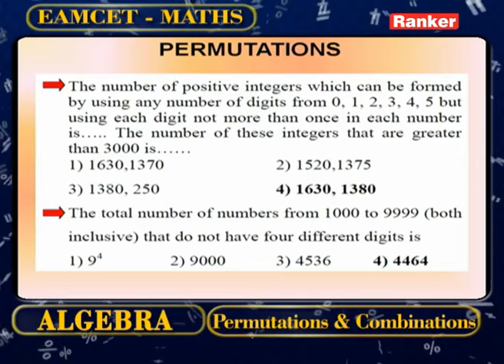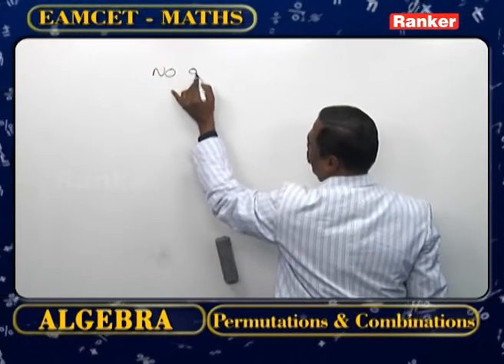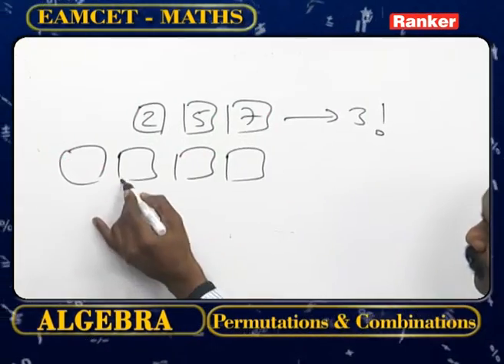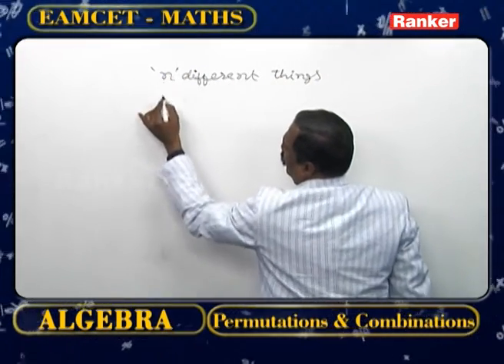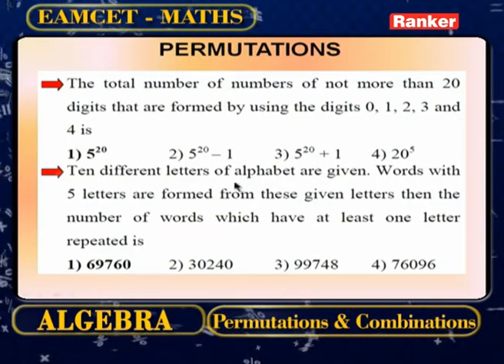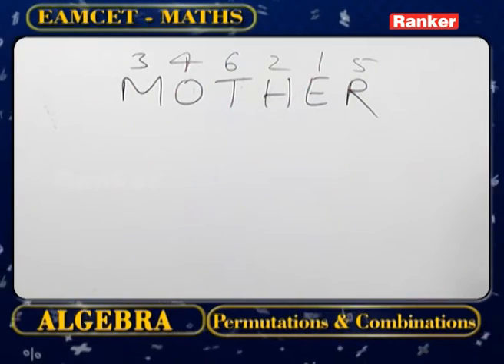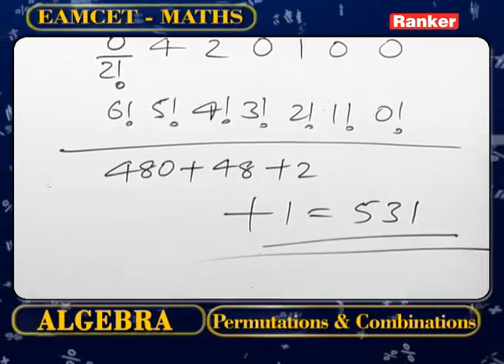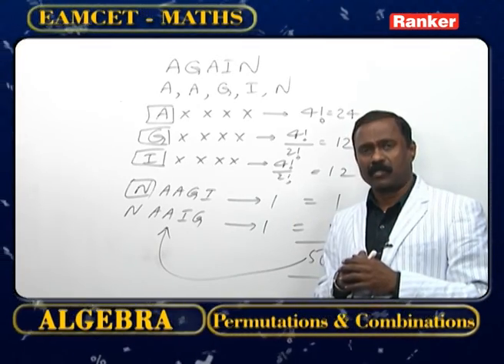PERMUTATIONS AND COMBINATIONS | ALGEBRA | JEE(MAIN) | TSEMACET | EAPCET | INTERMEDIATE | PART 2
PERMUTATIONS AND COMBINATIONS -ALGEBRA For JEE(MAIN) , TSEMACET ,EAPCET, INTERMEDIATE